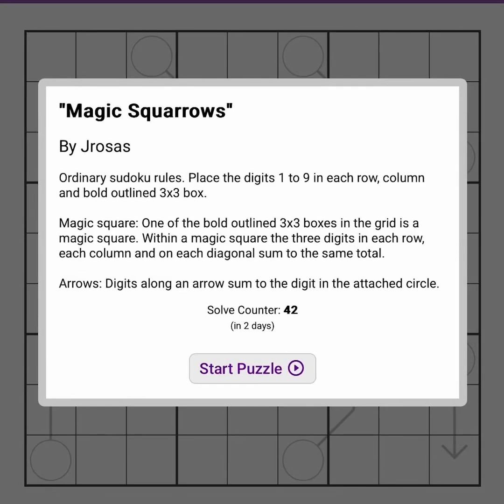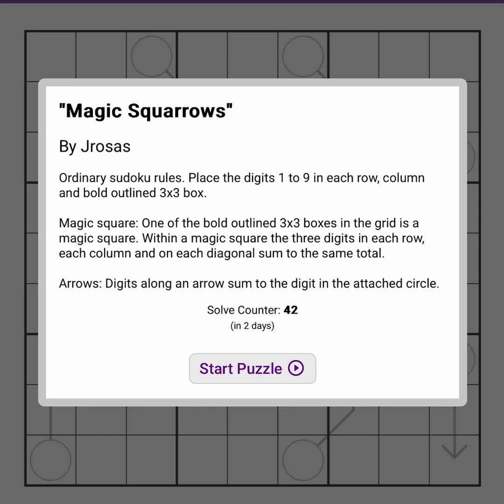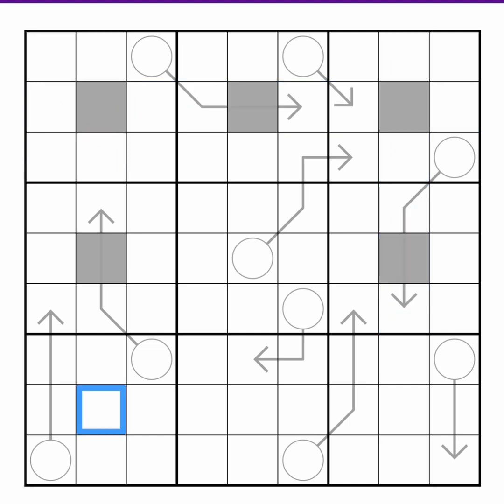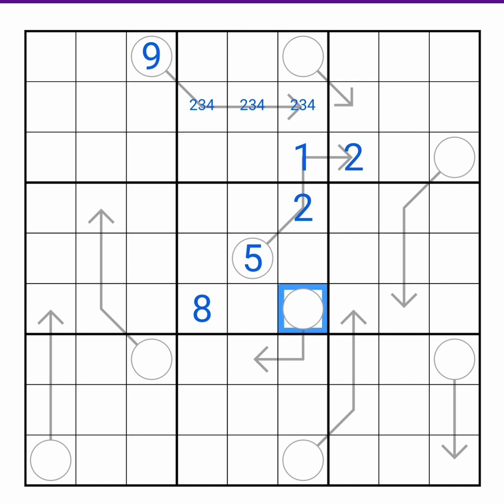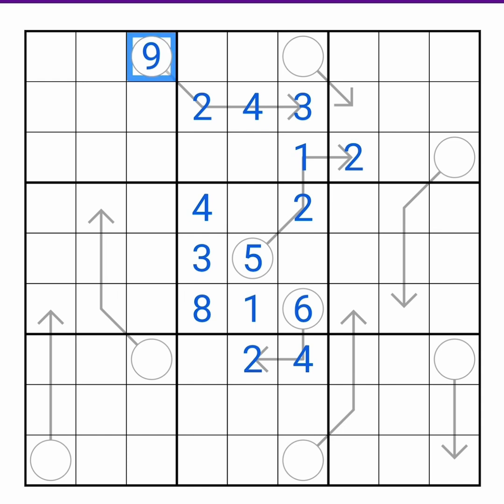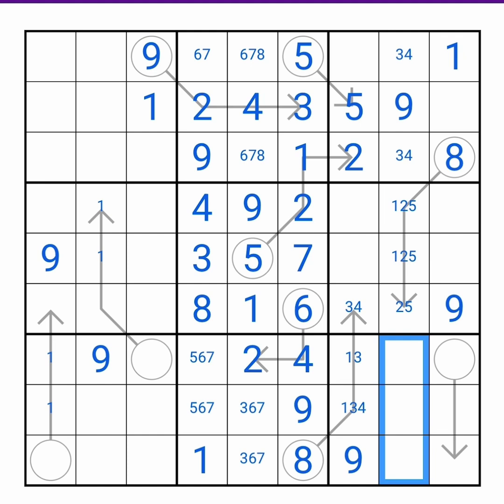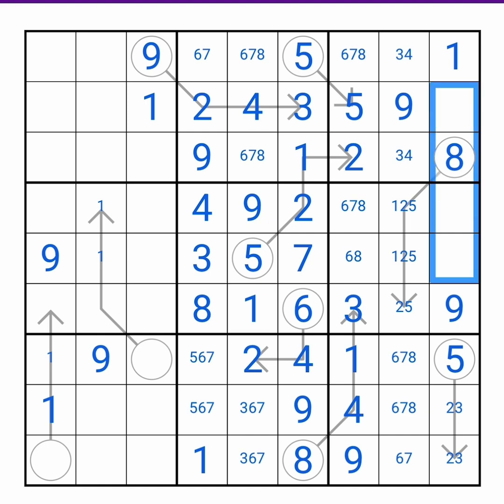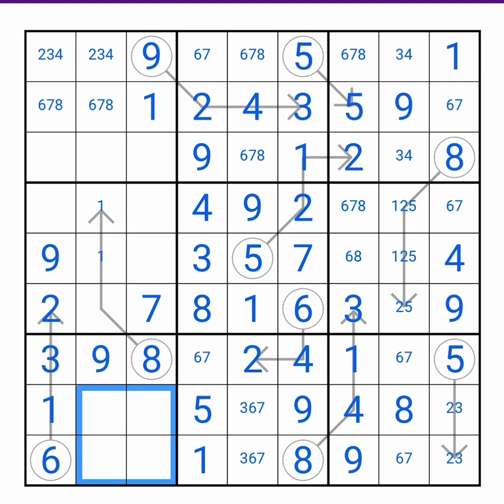Solving my original puzzle “Magic Squarrows.”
1.Ordinary sudoku rules.  Place the digits 1 to 9 in each row, column and bold outlined 3x3 box.

2. Magic square:  One of the bold outlined 3x3 boxes in the grid is a magic square.  Within a magic square the three digits in each row, each column and on each diagonal sum to the same total.

3. Arrows: Digits along an arrow sum to the digit in the attached circle.